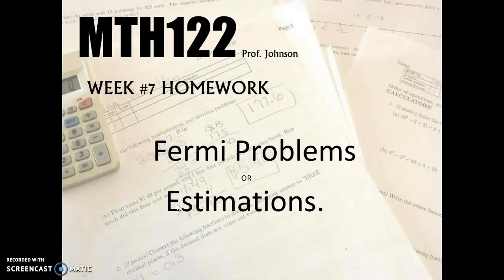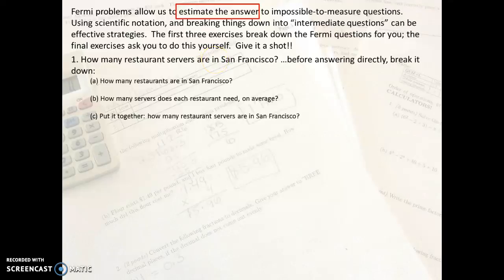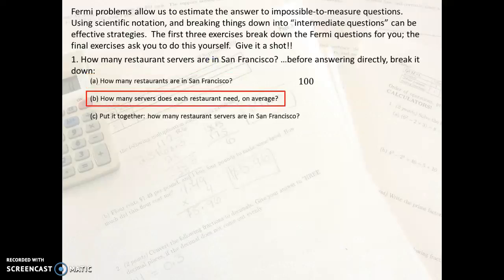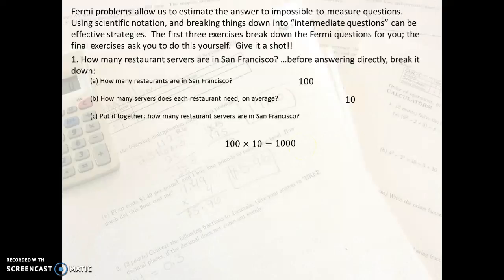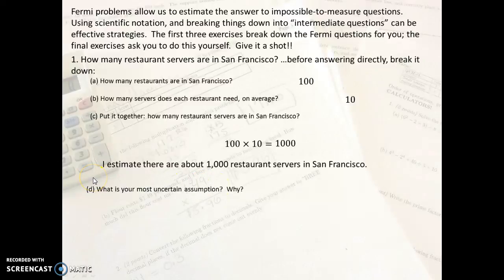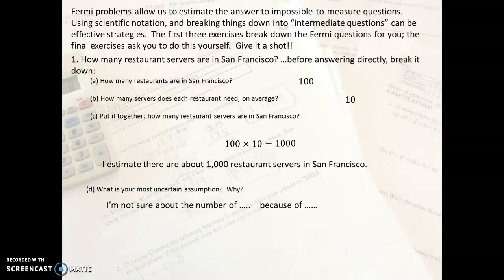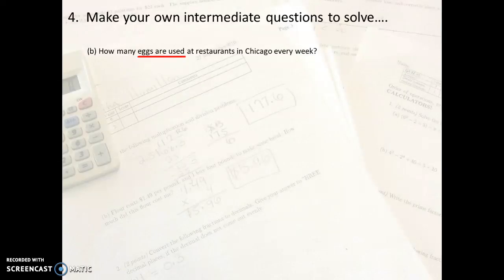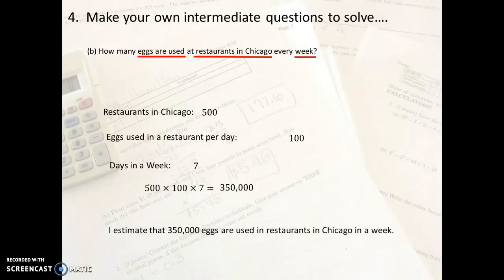Week #7: Fermi Problems